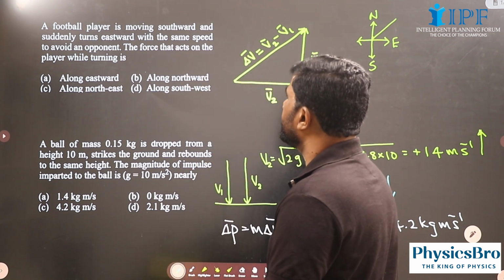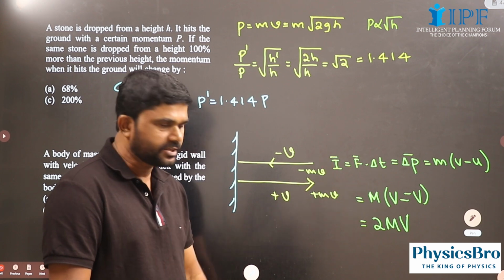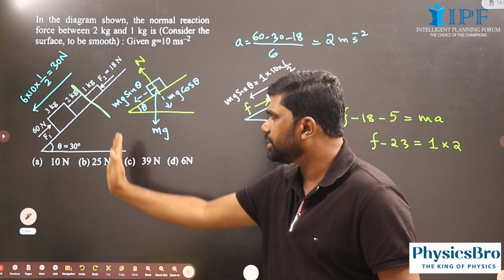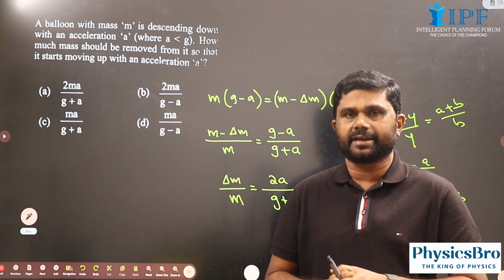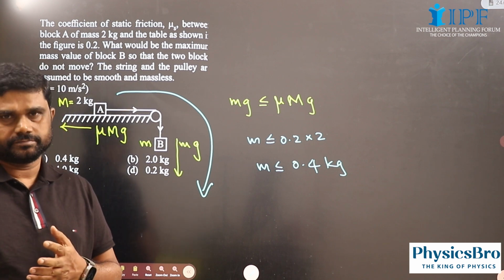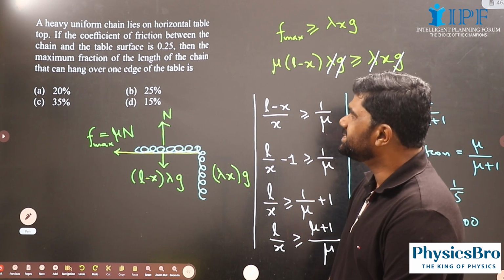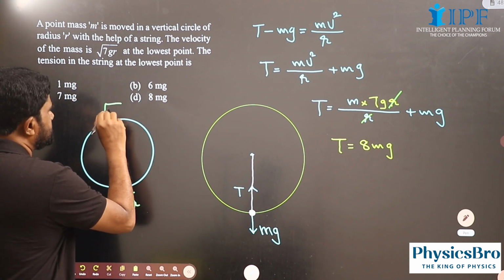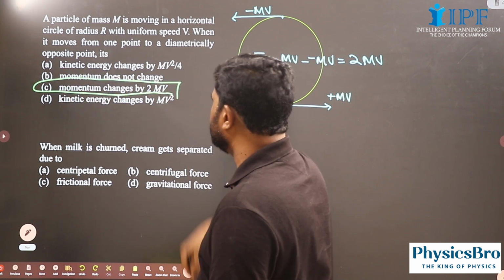LAWS OF MOTION PYQ ENG (C)